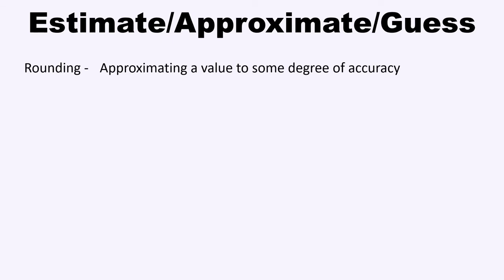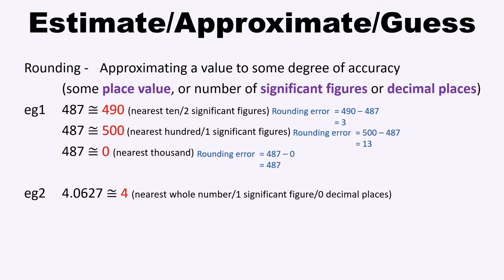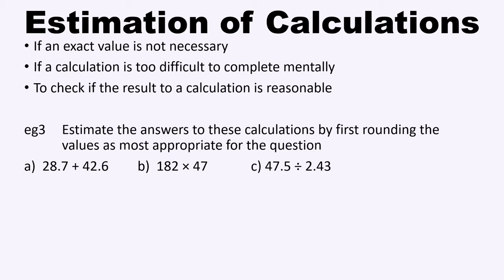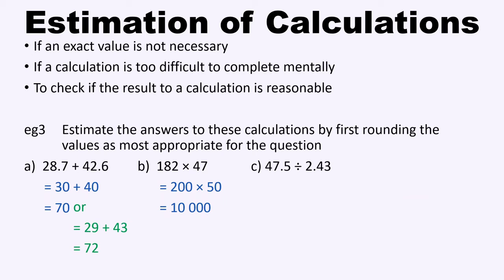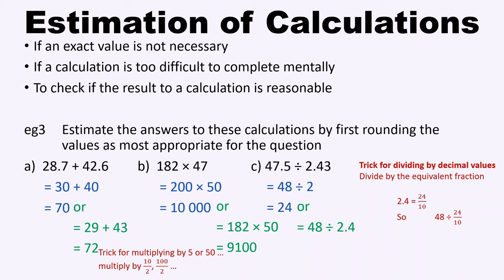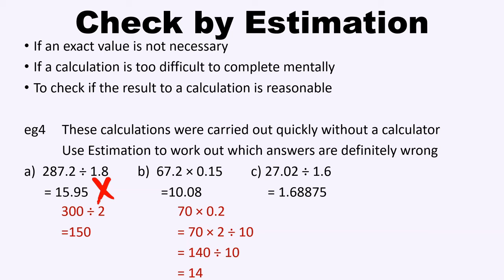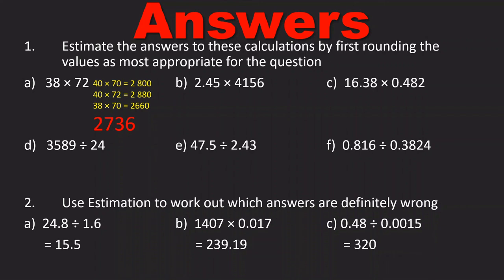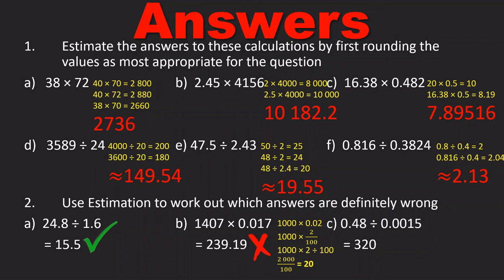**** Estimation by Rounding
This lesson assumes an understanding of place value and rounding and it encourages mental calculation including multiplication and division by decimal/fractional values.

If you are not familiar with any of these topics, you may want to see these lessons before starting this one.

Fraction Division: ***link***

** The lesson starts by explaining Rounding Errors, if you would prefer to jump directly into Why and How we Estimate, skip ahead to minute 5:30

If you have already been through this lesson and taken the necessary notes for future revision, you may want to skip ahead to the practise exercise at minute 17:33 where you can pause and practise before the answers are taken up at the end.